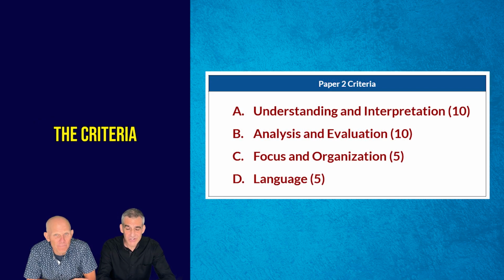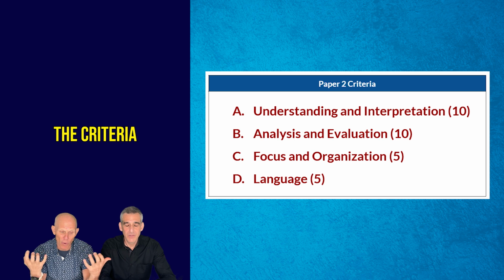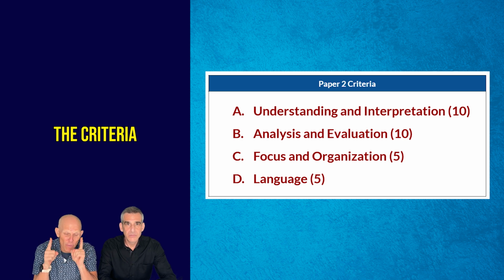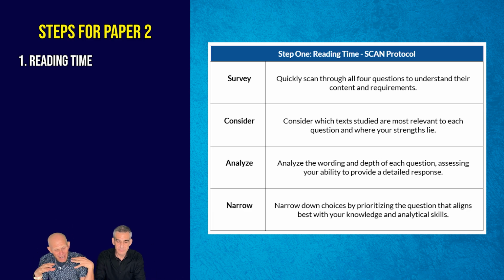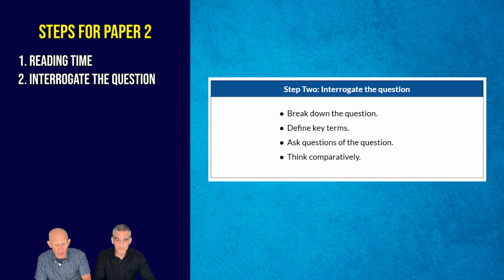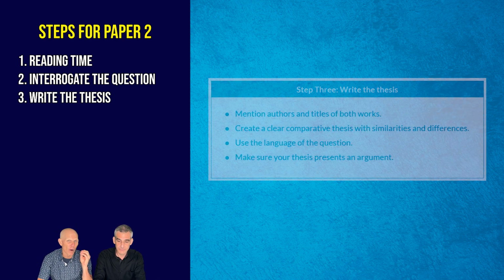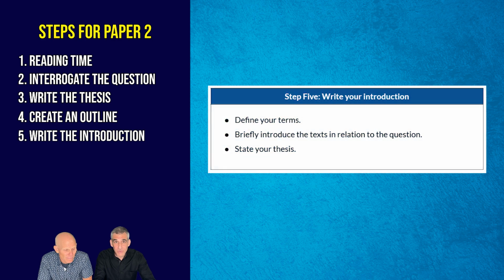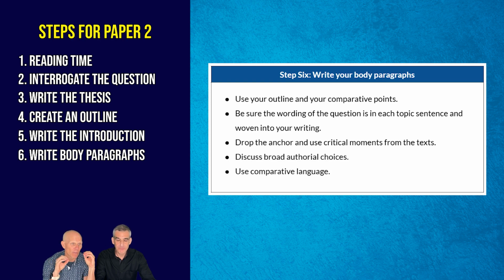IB English A: Final Exam Guidance - Paper 2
This video reviews key steps for students to follow when taking their Paper 2 exam.